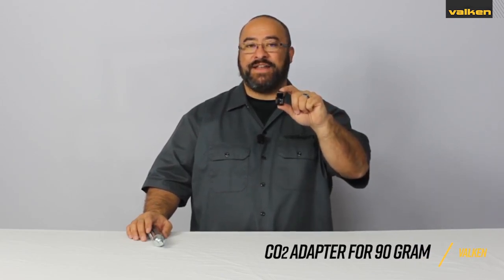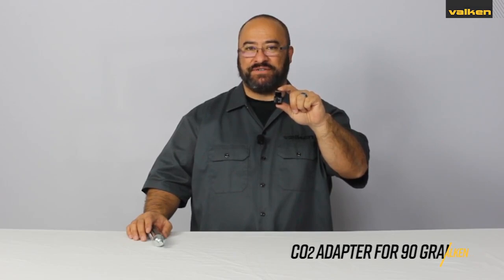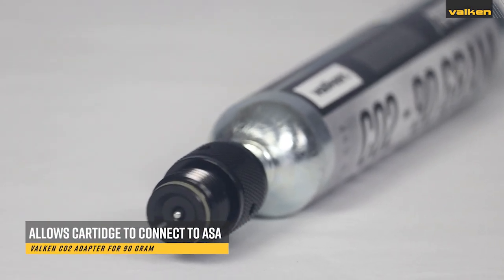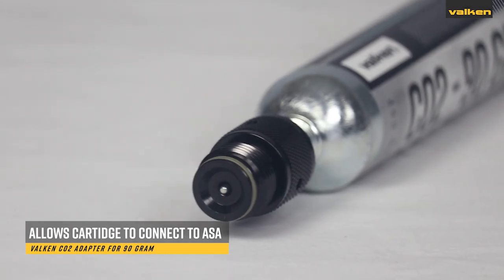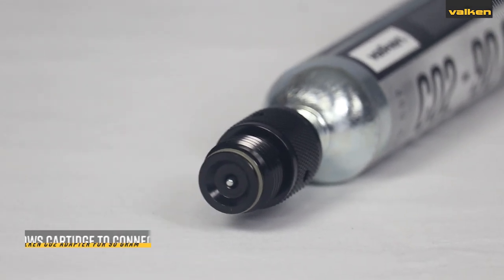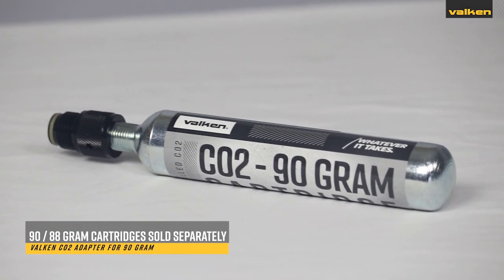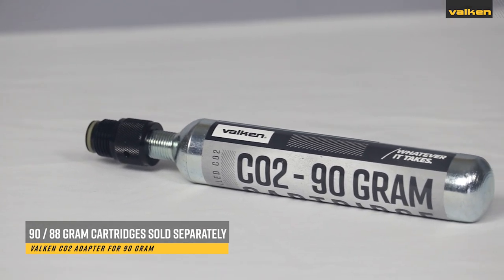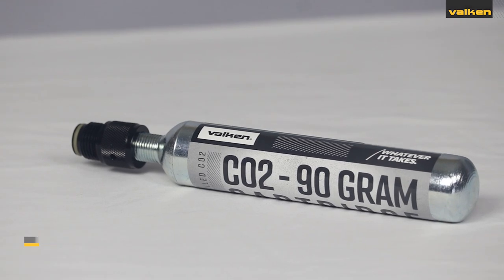Valken Co2 Adapter for 90g Co2 Cartridge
A quick video demonstrating the features of the adapter for the 90 gram Co2 cartridge by Valken.

- connect any 90 gram Co2 cartridges to any standard paintball air source adapter.
- fit most 88 gram Co2 cartridges.
- 90 and 88 gram Co2 cartridges are sold separately.